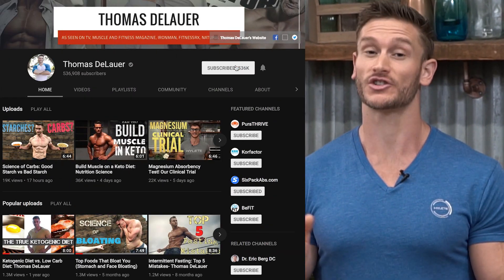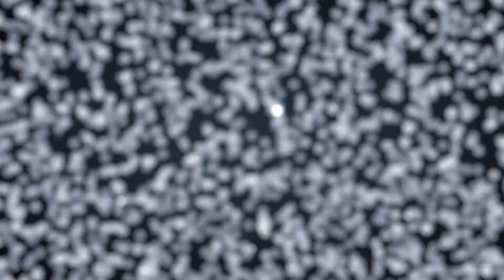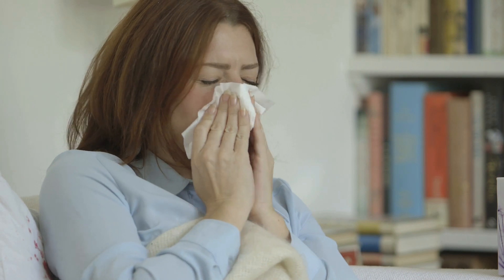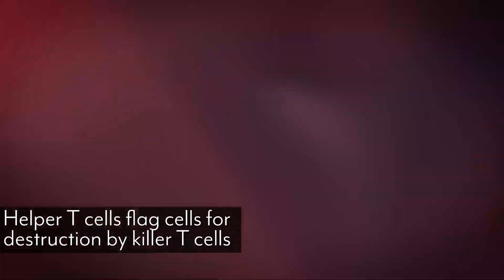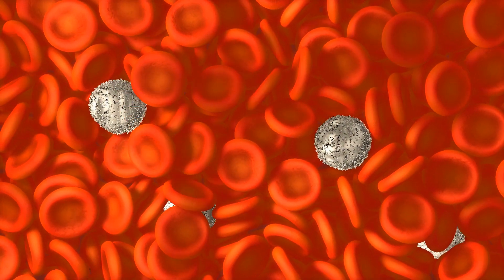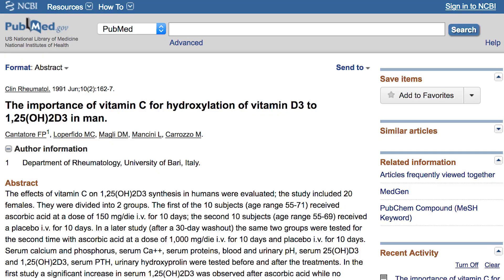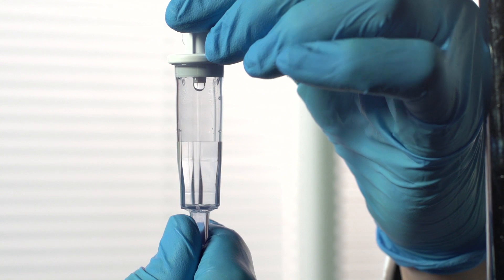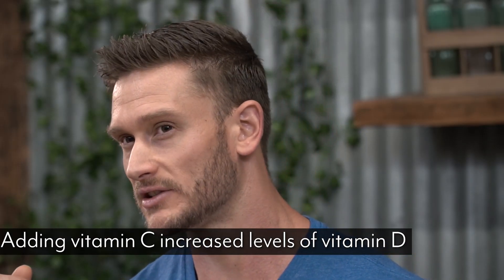Vitamin C is WORTHLESS without Vitamin D | Bio Hacks to Look and Feel Your Best- Thomas DeLauer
Vitamin C is WORTHLESS without Vitamin D | Bio Hacks to Look and Feel Your Best- Thomas DeLauer. In this video, Thomas will dive into the relationship between Vitamin C and Vitamin D and explain why it is that when they are combined, the real magic happens.

Vitamin C & Immune Cells:
Vitamin C produces beneficial effects on virtually all of the immune system’s cells-

Natural killer (NK) cells: NK cells move in on infectious and malignant targets - Vitamin C helps NK cells track and destroy tumor cells as well by reducing the shielding effect of platelets (blood clotting cell fragments) that would prevent NK cells from destroying them.

Neutrophils: are the main immune system cell for fighting bacterial infections. Neutrophils engulf invading organisms, then destroy them with powerful blasts of short-lived oxygen free radicals. Vitamin C supports many aspects of neutrophil function, aiding in their ability to chase down bacterial targets and improving their ability to engulf and kill such targets.

Lymphocytes: are immune system cells that produce antibodies (called B-lymphocytes) and coordinate with other immune cells to guide them towards threats needing destruction. When they detect a threat, lymphocytes rapidly reproduce in a proliferative response that is enhanced in the presence of vitamin C.

Vitamin D & T Cells:
For T cells to detect and kill foreign pathogens such as clumps of bacteria or viruses, the cells must first be 'triggered' into action and 'transform' from inactive immune cells into killer cells that are primed to seek out and destroy foreign pathogens. T cells rely on vitamin D in order to activate and they would remain dormant, 'naïve' to the possibility of threat if vitamin D is lacking in the blood. When a T cell is exposed to a foreign pathogen, it extends a signaling device (vitamin D receptor) with which it searches for vitamin D. This means that the T cell must have vitamin D or activation of the cell will cease - if the T cells cannot find enough vitamin D in the blood, they won't even begin to mobilize.

T cells that are successfully activated transform into one of two types of immune cell:
They either become killer cells that will attack foreign pathogens or they become helper cells that send messages to the immune system, passing on knowledge about the pathogen so that the immune system can recognize and remember it at their next encounter. It was found that while Vitamin C deﬁciency “potentiated effects of Vitamin D deprivation and impaired a restorative action of Vitamin D.”

References:
1) Forrest KY and Stuhldreher WL. (n.d.). Prevalence and correlates of vitamin D deficiency in US adults. - PubMed - NCBI.

2) Vitamin D crucial to activating immune defenses. (2018, March 12).

4) Urashima M , et al. (n.d.). Randomized trial of vitamin D supplementation to prevent seasonal influenza A in schoolchildren. - PubMed - NCBI.

5) Ströhle A and Hahn A. (n.d.). [Vitamin C and immune function]. - PubMed - NCBI.

6) Carr AC and Maggini S. (n.d.). Vitamin C and Immune Function. - PubMed - NCBI.

7) Vitamin C and Optimal Immunity | Life Extension Magazine. (n.d.). Retrieved

8) A short overview of vitamin C and selected cells of the immune system. (n.d.). Retrieved

9) Johnston CS , et al. (n.d.). Vitamin C supplementation slightly improves physical activity levels and reduces cold incidence in men with marginal vitamin C status: a randomized... - PubMed - NCBI.

11) Sergeev IN , et al. (n.d.). Ascorbic acid effects on vitamin D hormone metabolism and binding in guinea pigs. - PubMed - NCBI.

12) Cantatore FP , et al. (n.d.). The importance of vitamin C for hydroxylation of vitamin D3 to 1,25(OH)2D3 in man. - PubMed - NCBI.